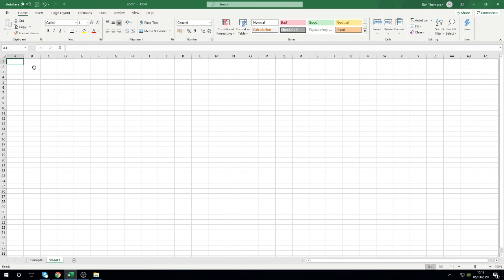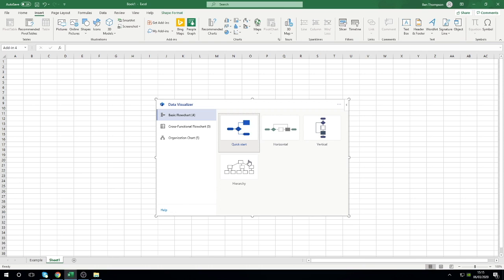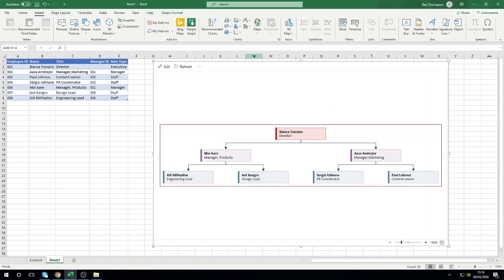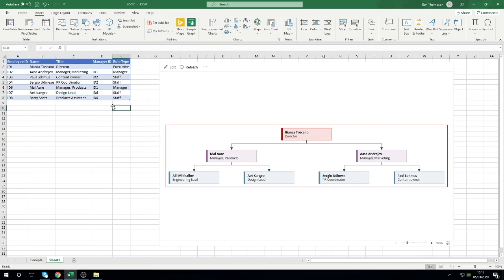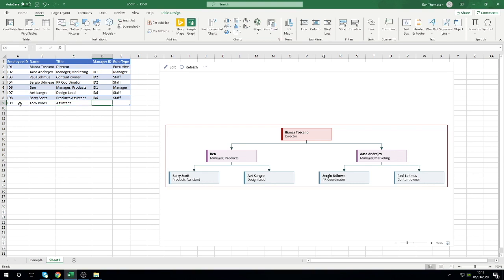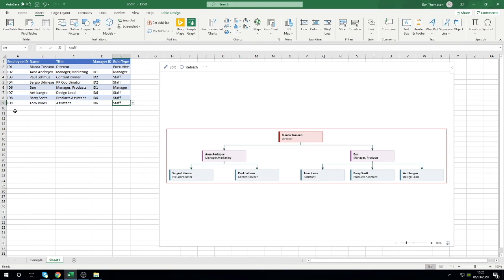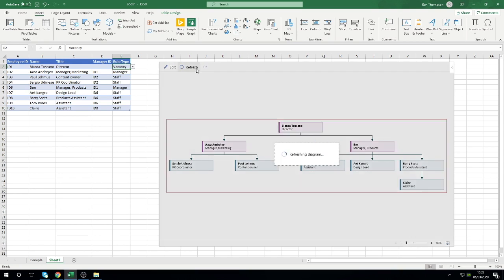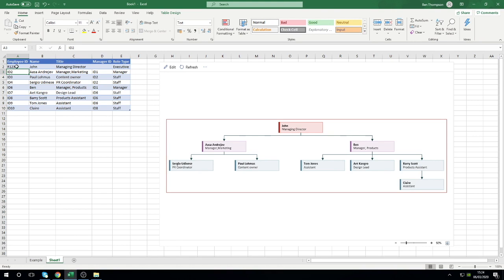Create a Dynamic and EASY Org Chart in Excel!